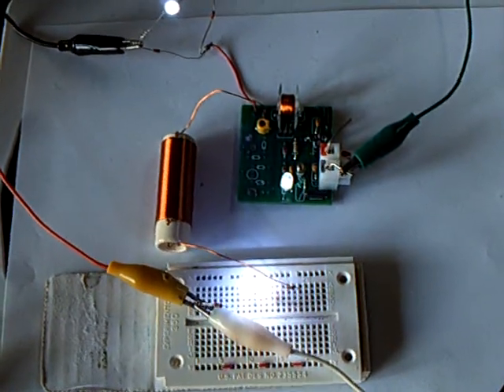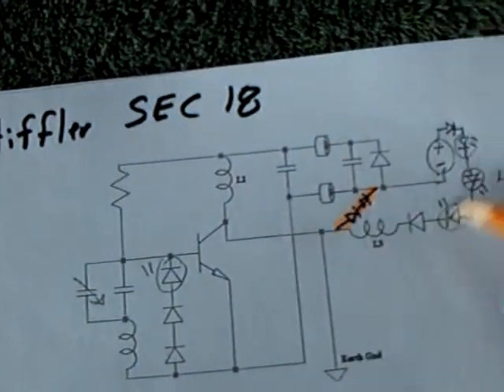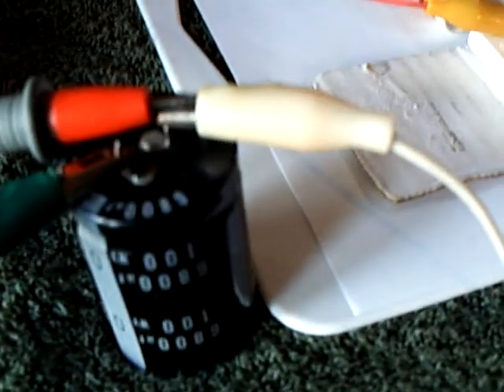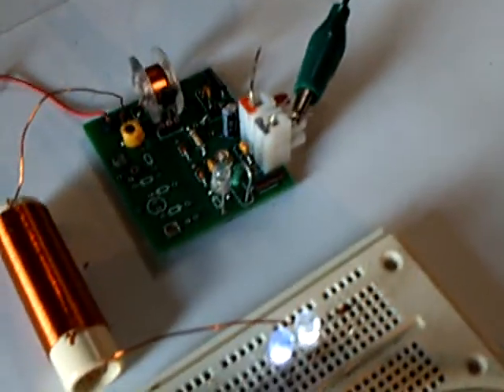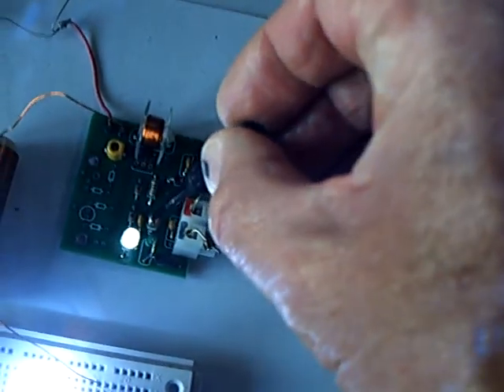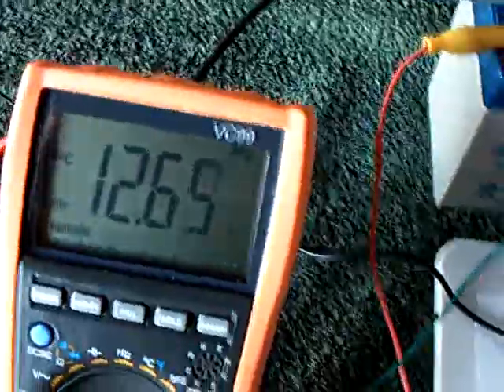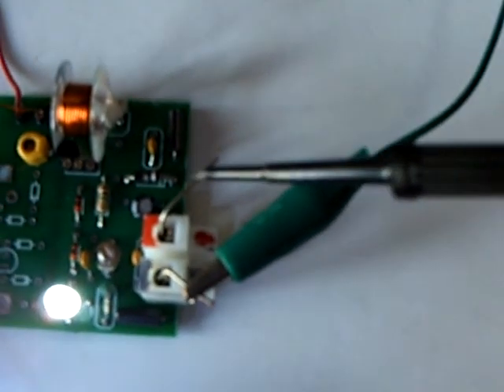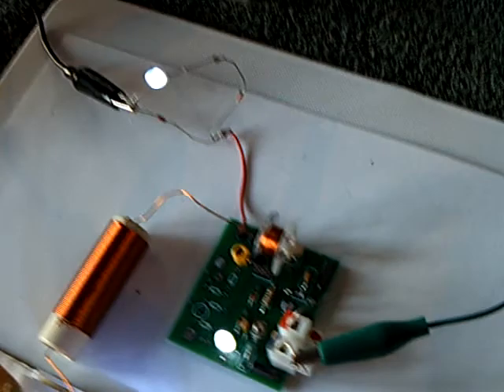SEC 18---The Plengo experiment.ASF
This video is for those people working with Dr. Stiffler's SEC 18 exciter.  It is my attempt to replicate an experiment by Plengo.  This video will not make sense to those who are not familar the SEC 18.